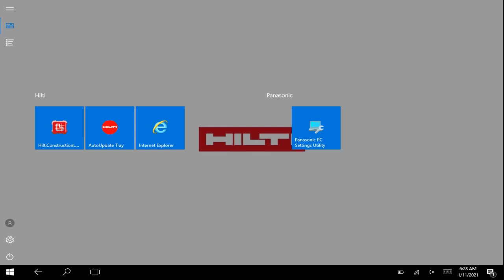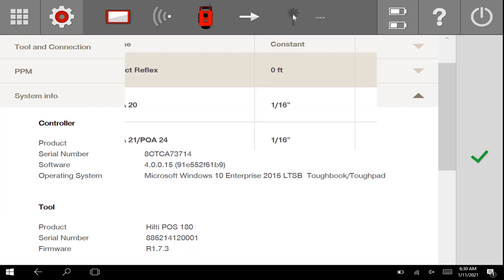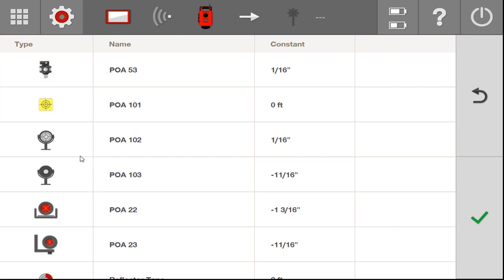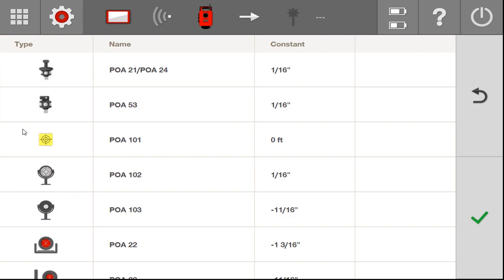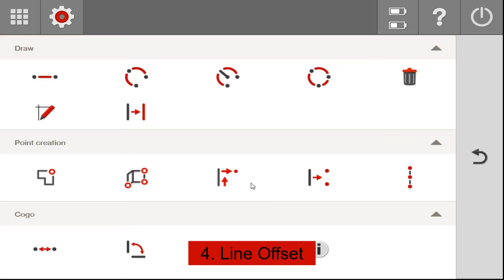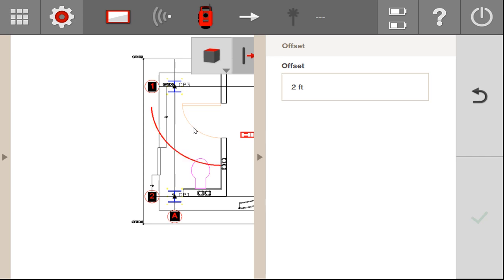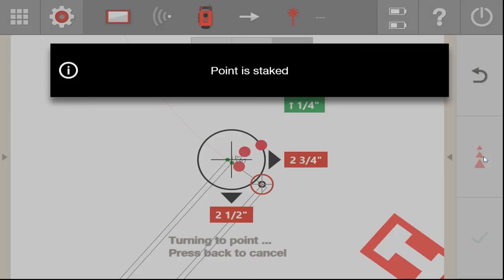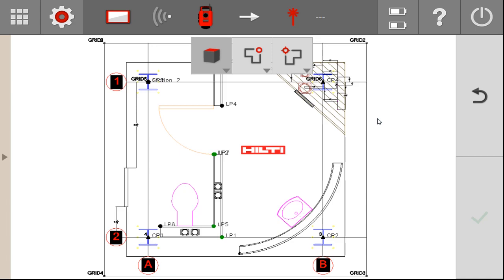Hilti Construction Layout Update Jan 2021 - 4.0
This video reviews 5 major convenient updates to Hilti Construction Layout.

0:00 Beginning
0:45 Switch Between Laser/Prism Mode
1:28 New Prisms Available
3:00 PPM Settings Practical
3:43 Line Offset
5:05 Direct Read (Laser) Layout Speed